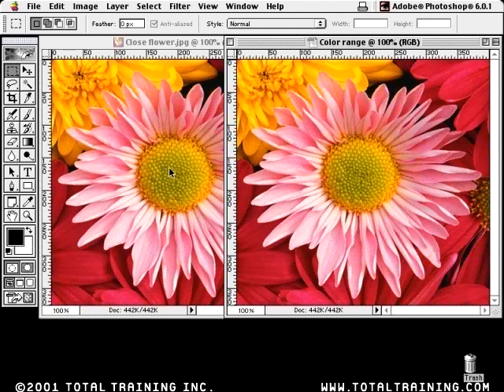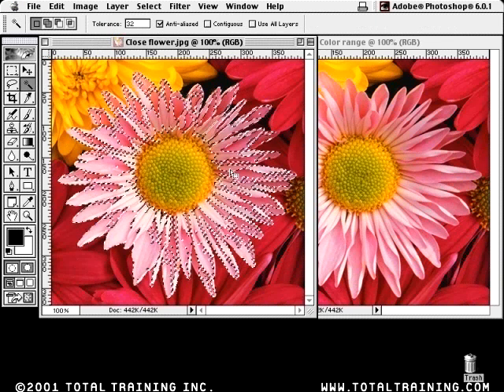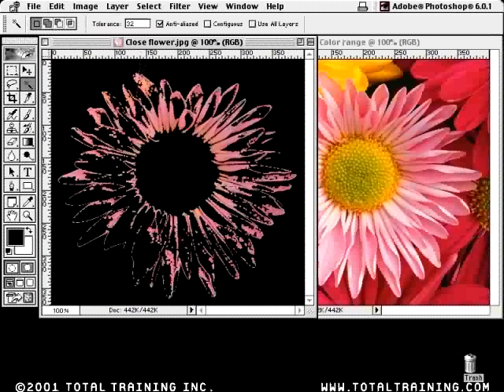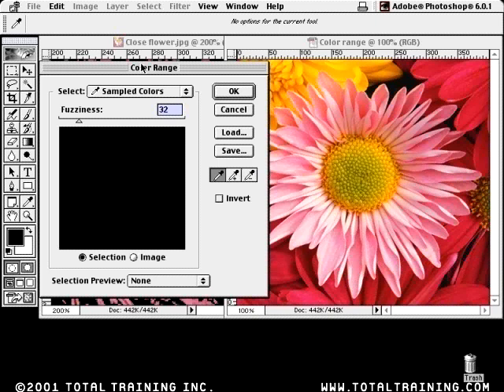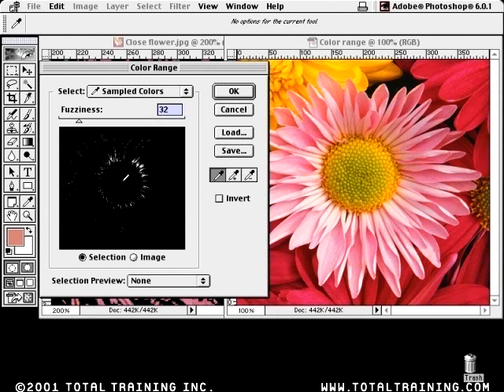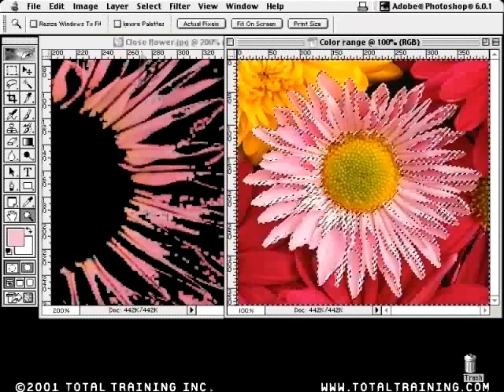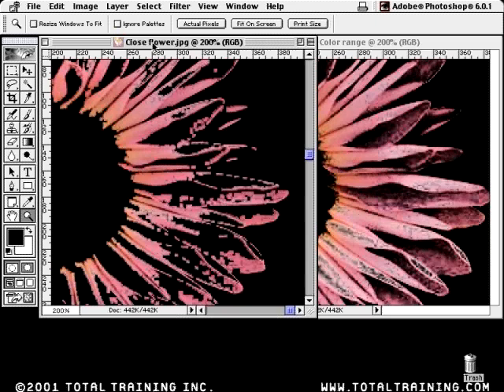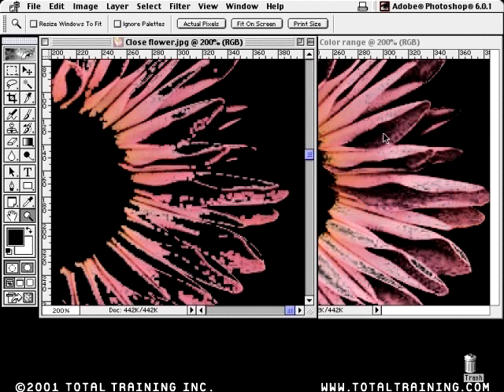Some Advance tutorial for Adobe Photoshop(12)